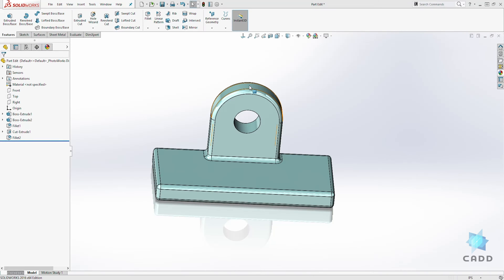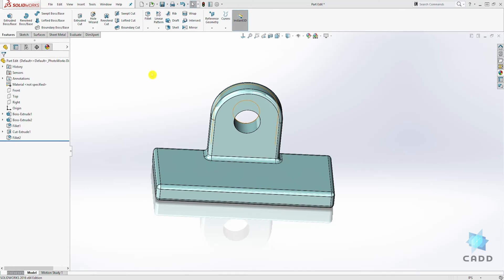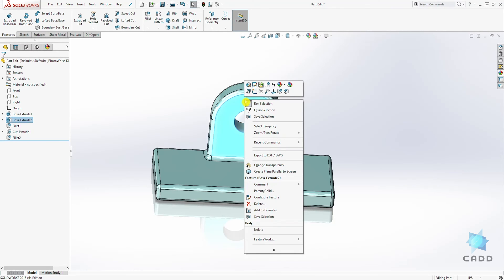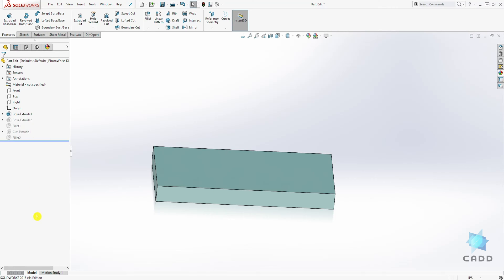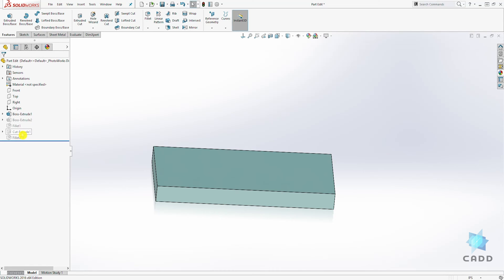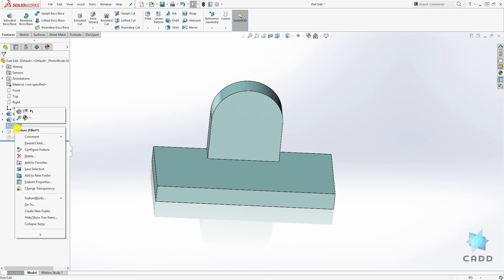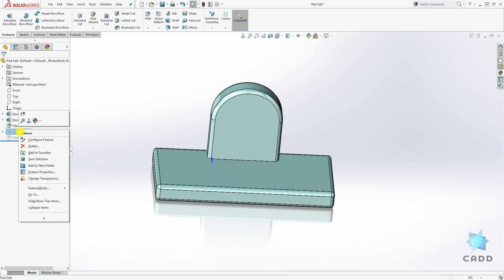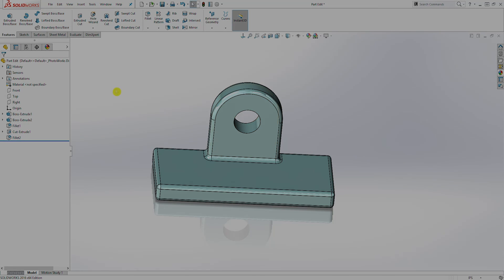SolidWorks Tutorial for Beginners #70 - How to Suppress and Unsuppress SolidWorks Feature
How to Suppress and Unsuppress SolidWorks Feature